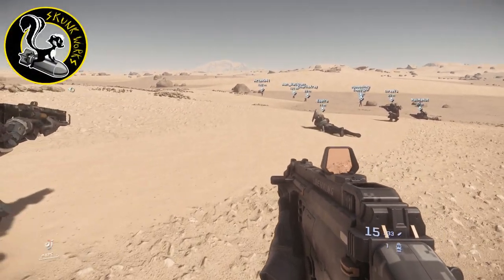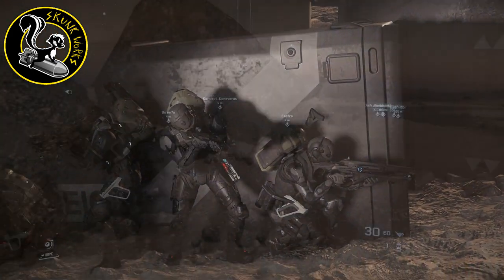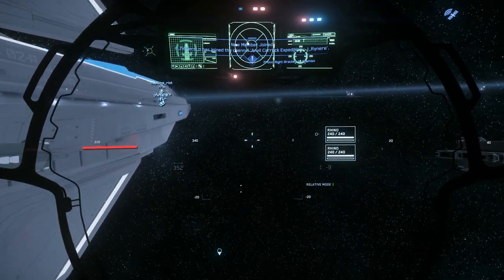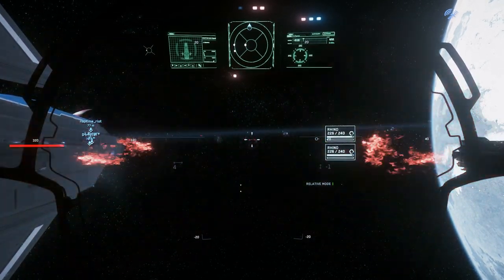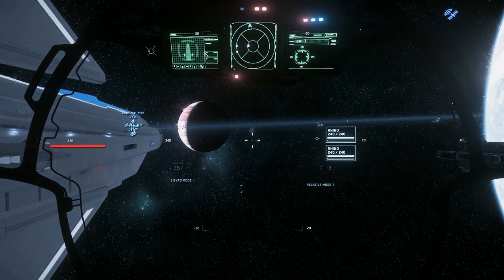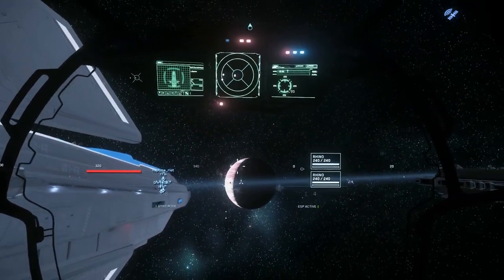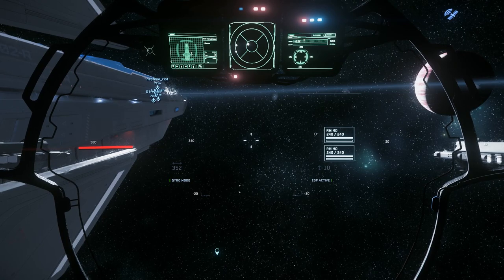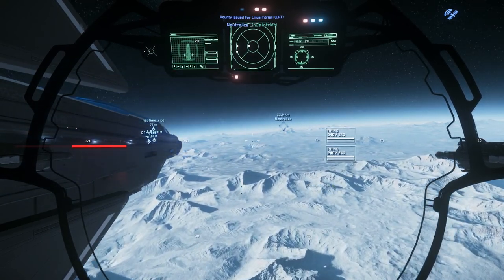Skunk Works - Crew Qualification - Star Citizen crew training - 3.16 Gameplay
With our new taskforce structure at the Skunk Works ORG it has become more important than ever to standardize training and get new members familiar with the basics they need to join a Taskforce. We have been making great progresss with Racoon training , but I also need to requalify as ship crew. So I was heading in to a 'Ravens' training to be instrcuted in the entry level ship crew position, the gunner.